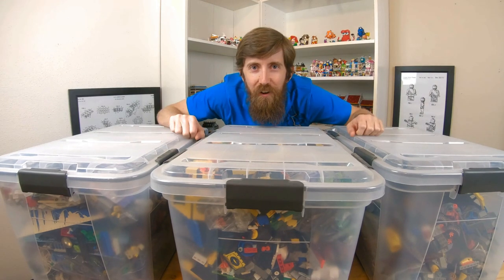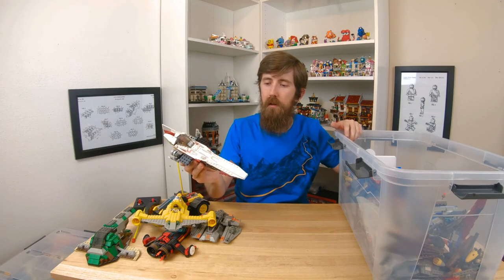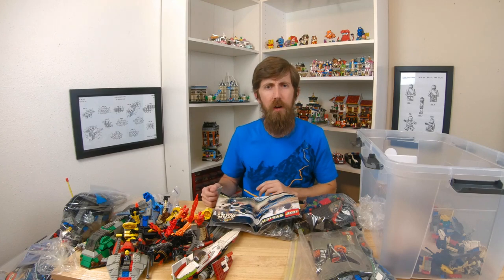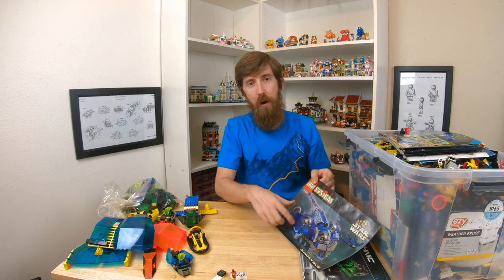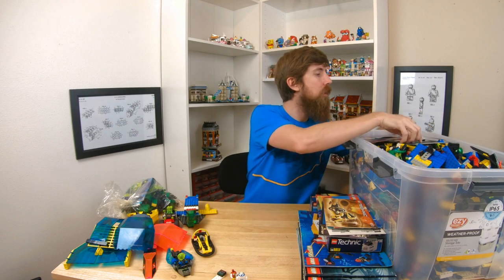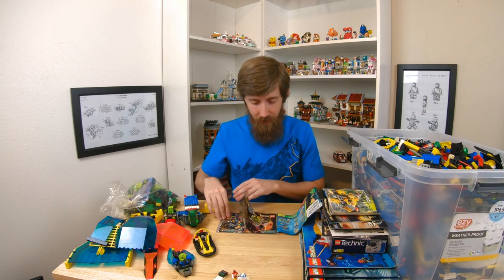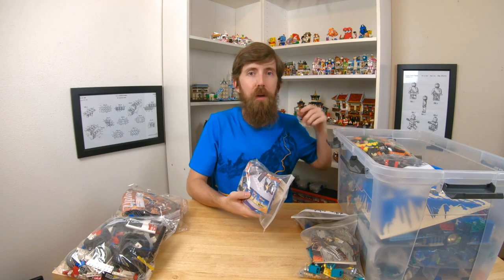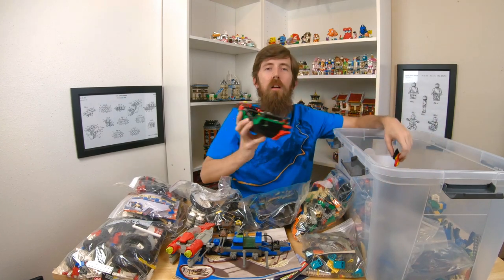Childhood LEGO Haul SUCCESS! orig Star Wars (x2), Aquazone, Space, Rock Raiders, Technic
Join me as I unbox a massive Lego haul from my childhood, straight out of storage!  So many amazing retired Lego sets!  I didn't even remember I had all these!  Sets include: a complete run of the original Lego Star Wars series (a lot of them doubled!) and other big ones from the following years; Aquazone, including: Aquanauts, Aquasharks, Aquaraiders, Stingrays; Space, including: RoboForce, Insectoids, Ice Planet 2002; Technic; Rock Raiders; Pirates; Bionicle; and more!  I was curious about their value; so, I looked them up on bricklink and found out that just the sets I was able to identify would list as used at ~$4,000.  Not too bad!

Let me know for which of these sets you'd like to see a speed build / review video!